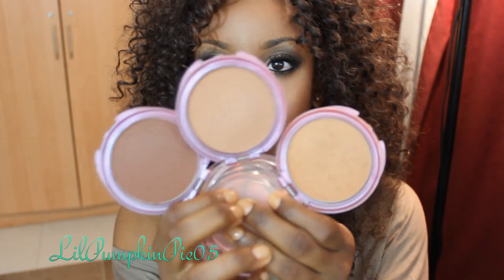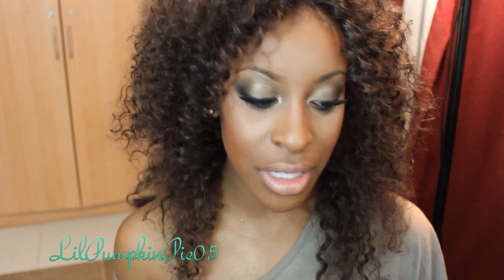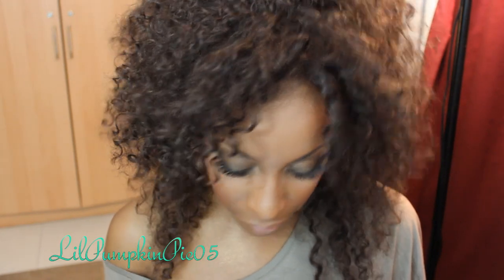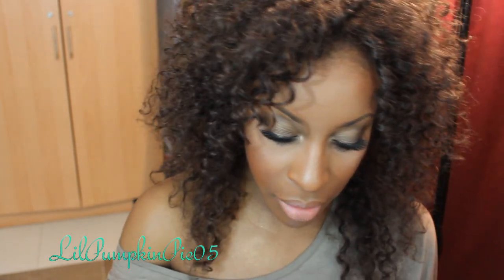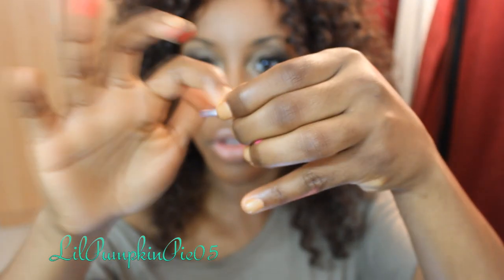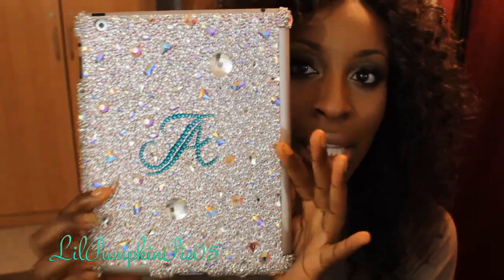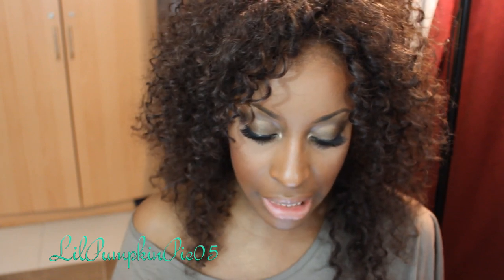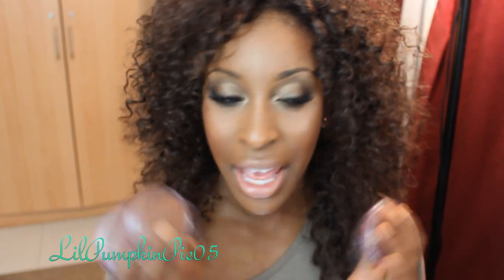Drugstore Bronzers and Blushes for WOC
The website where you can get a customized iPad case or any other auto/cell phone accessories!

And then tweet, chat, keep in touch!